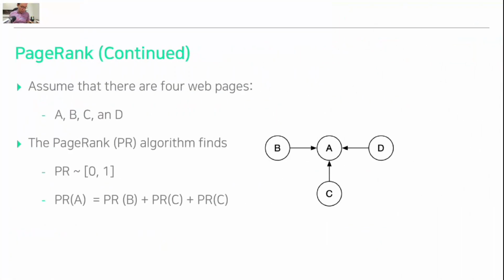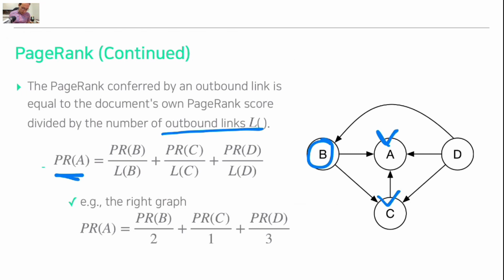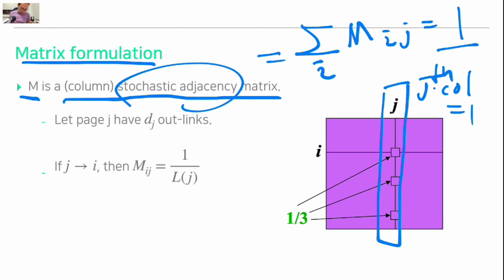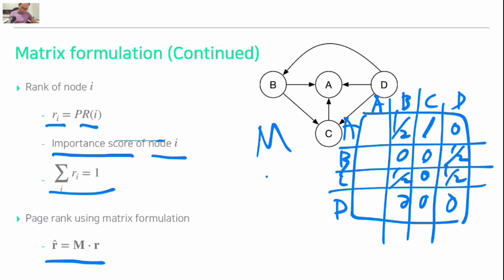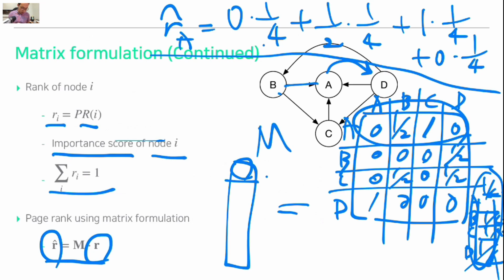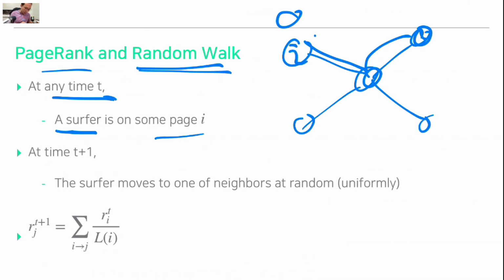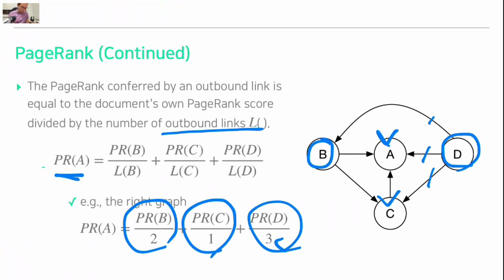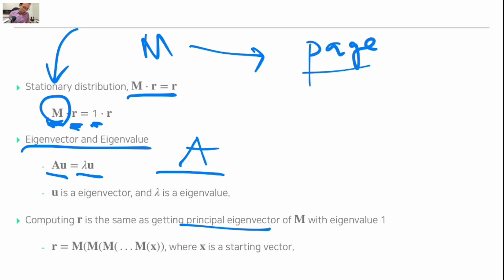[공개형 온라인 강의] Machine Learning with Graphs_SKKU_4_2 Node embedding(Continued)